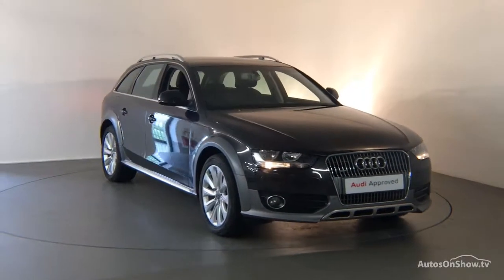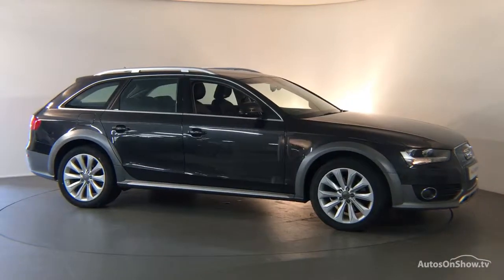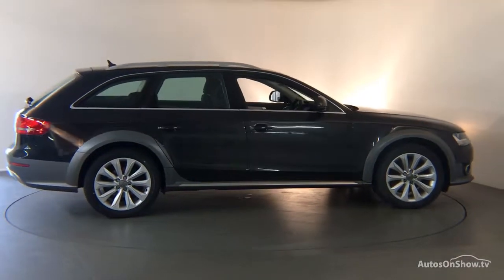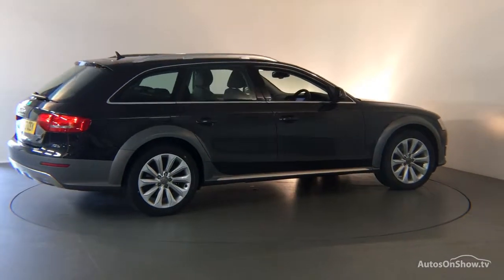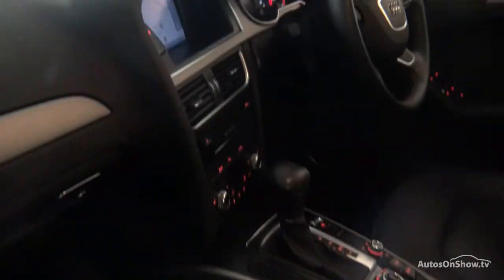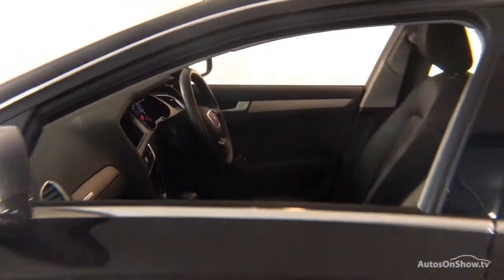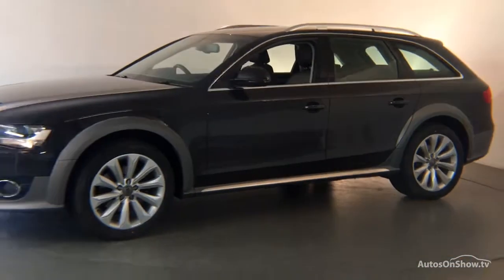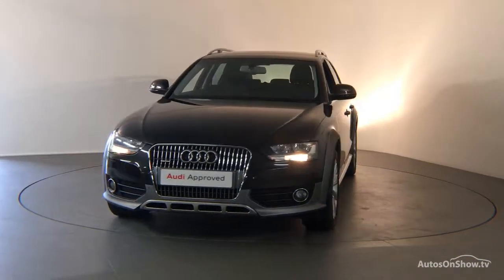OE13CEN AUDI A4 ALLROAD TDI QUATTRO GREY 2013, Derby Audi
2013 AUDI A4 ALLROAD TDI QUATTRO ESTATE DIESEL, in GREY